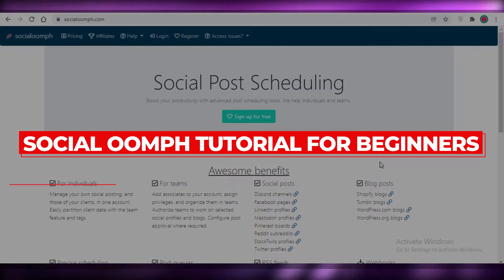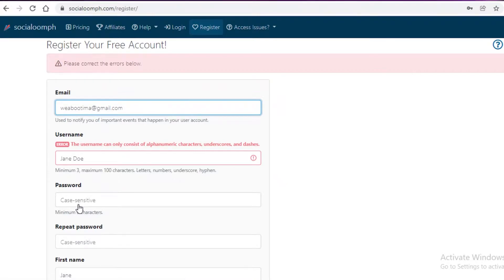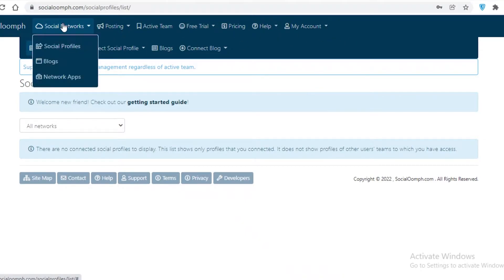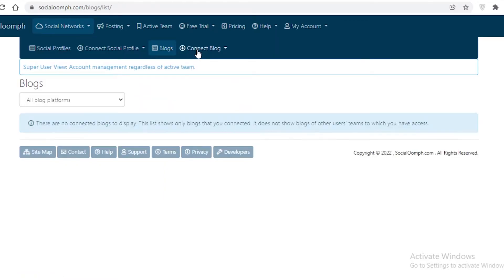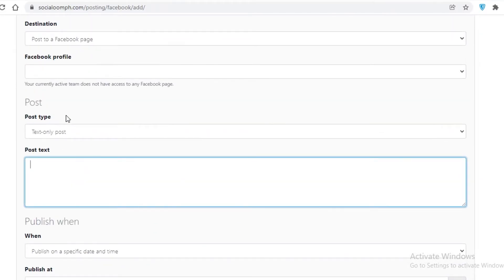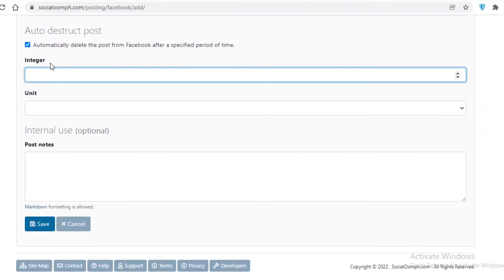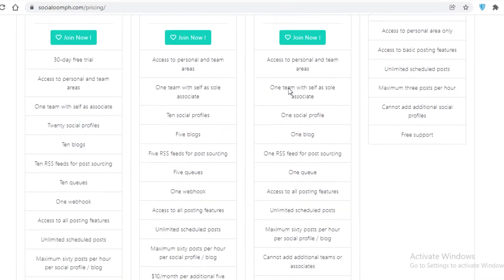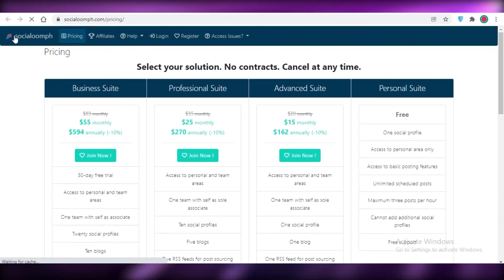Social Oomph Tutorial For Beginners 2025 (Social Media Automation Tool)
In this video I show you  How you can Use SocialOomph and How it is better for you to use for your Social Media Management in 2025 and what are the different features that Socialoomph.com offers to help you with your ultimate productivity and management needs.